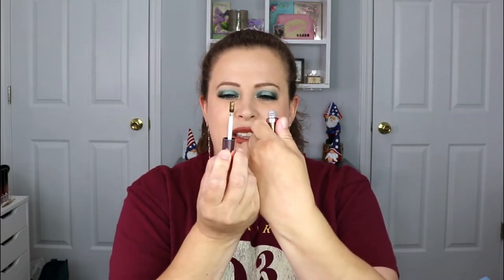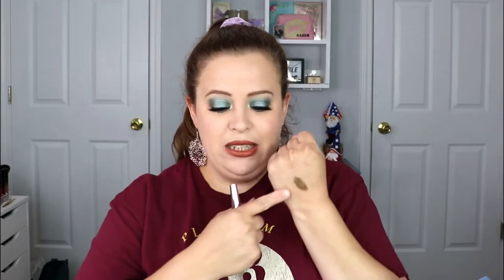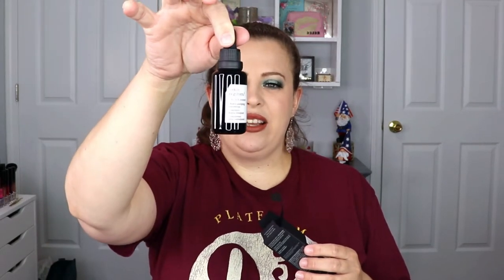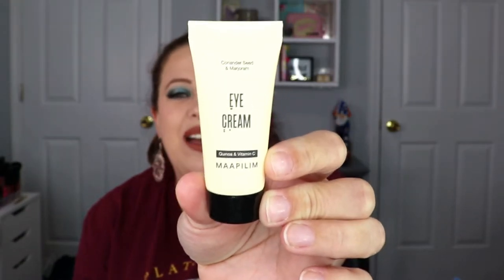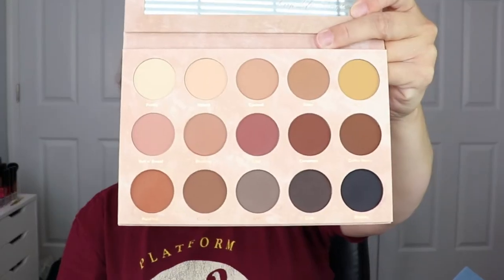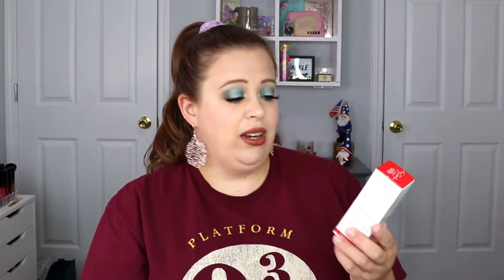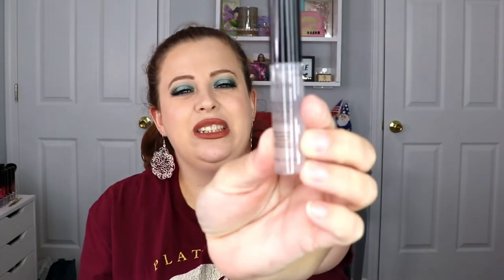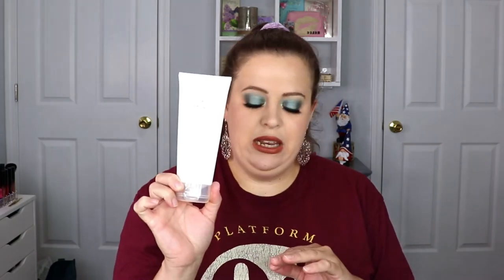BOXYCHARM UNBOXING | JUNE 2021 | PLUS GIVEAWAY (closed)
Hey everyone! In todays video we are opening Junes boxycharm premium and luxe boxes!

2. Like this video
4. Open Internationally
5. Giveaway Starts today June 21st and ends June 28th at 11:59pm EST
6. Follow link to enter Info
9. Must be at least 16 or have parent permission to enter the giveaway

Boxyluxe is a quarterly subscription box. It is $49.99 with 8 or more items with at least $275 worth of products in your box.